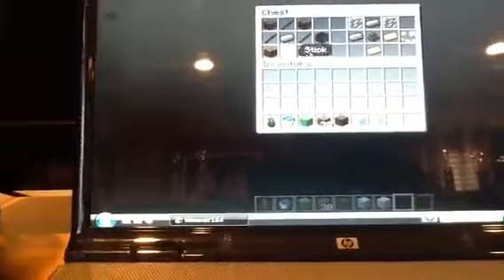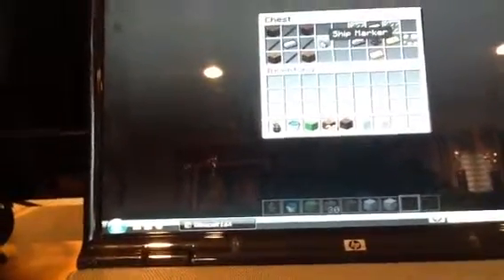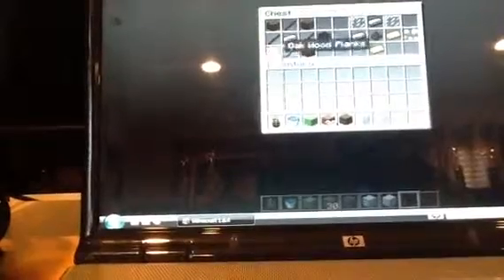Minecraft mod review- Archimedes ship mod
Comment on other mods that you would like me to review